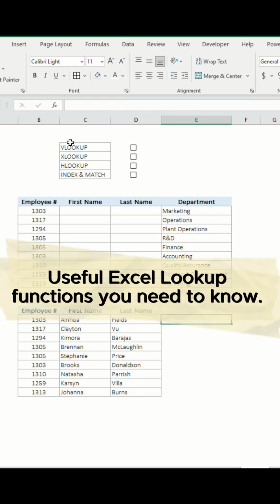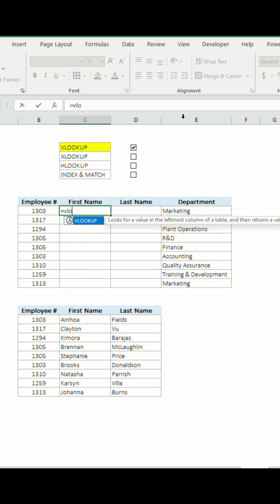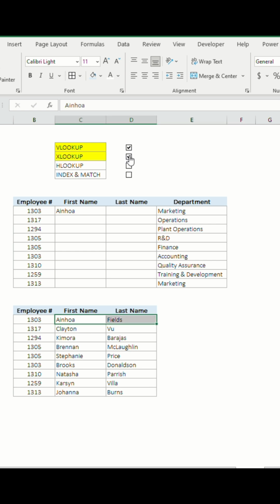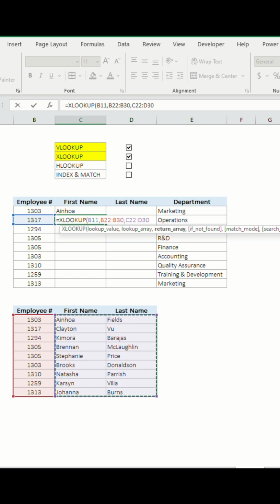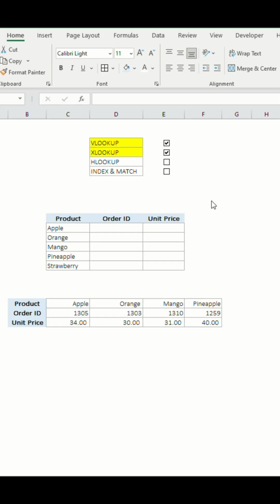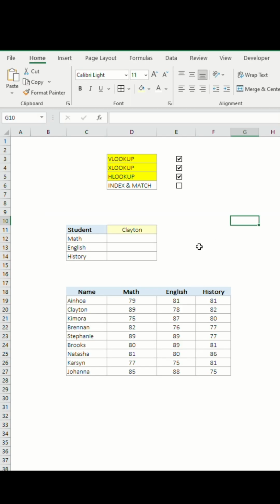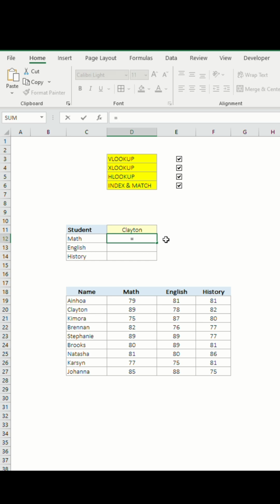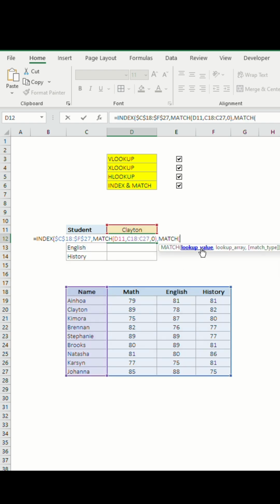useful excel lookup functions you need to know